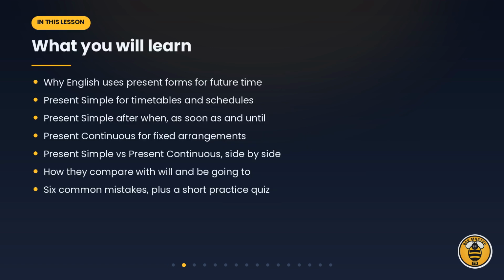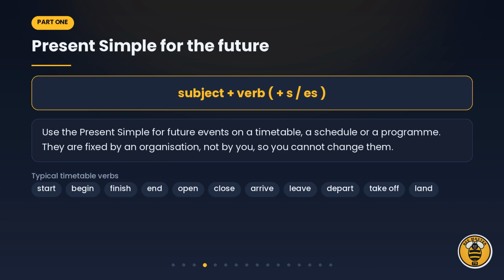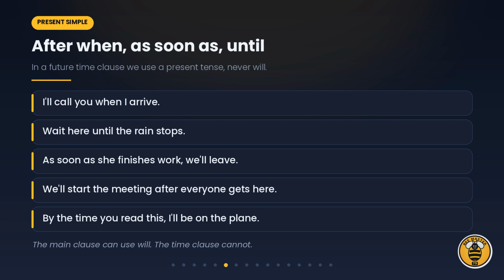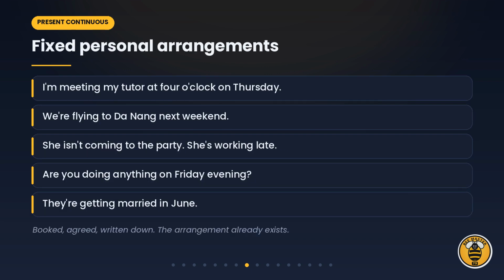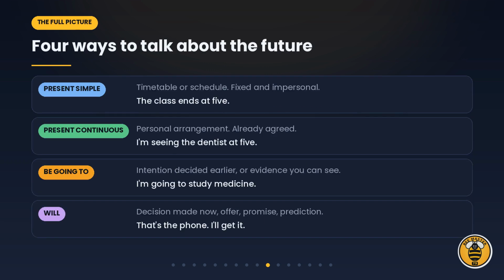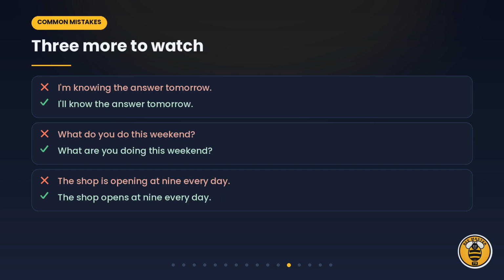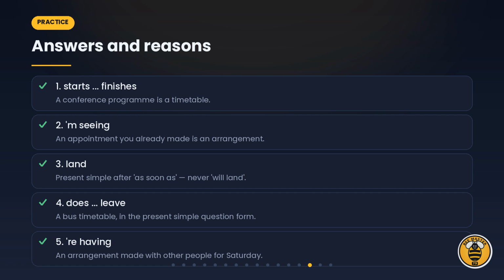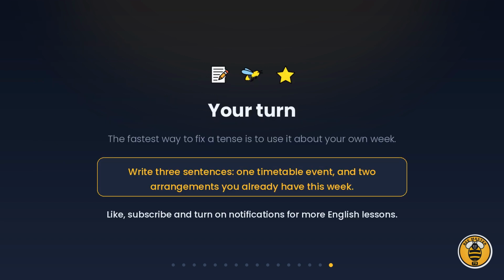present tenses for the future